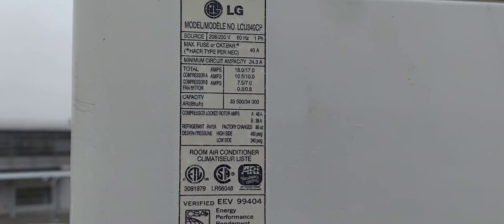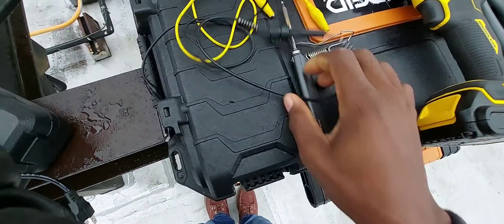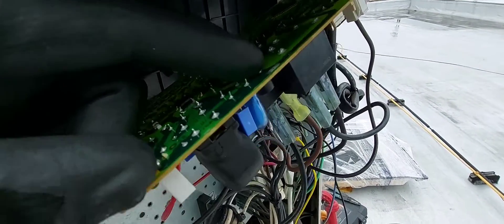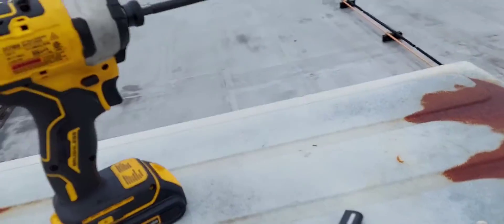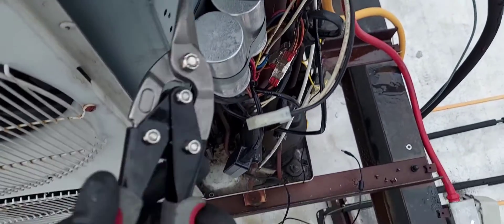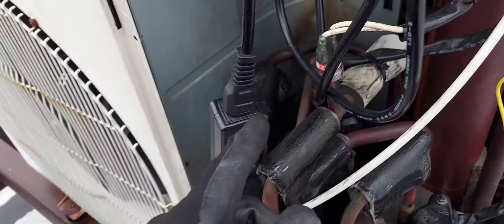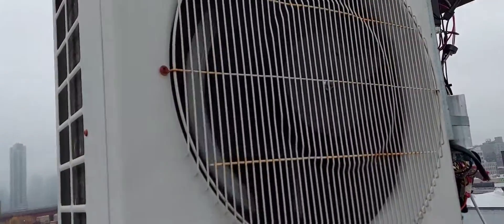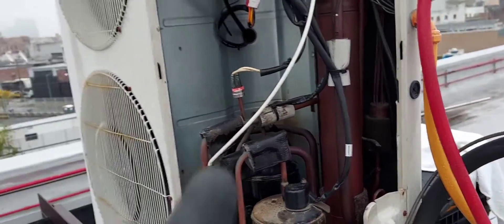HVAC | MAIN PCB HACKED AND FIXED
This video shows that you can actually repair the main control board in a  LG mini split HVAC system  .